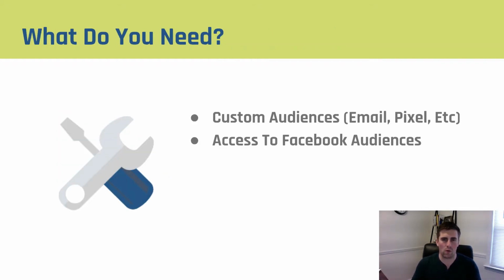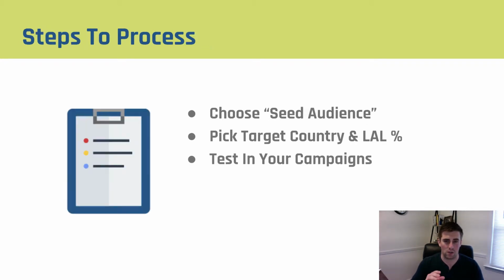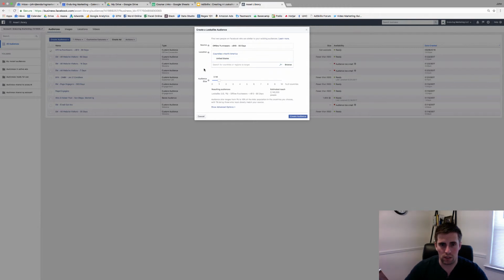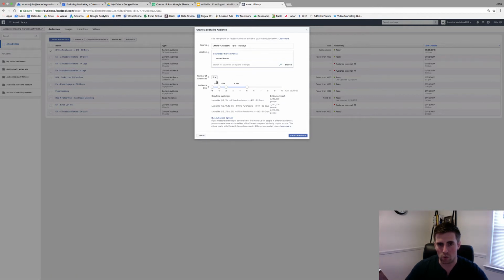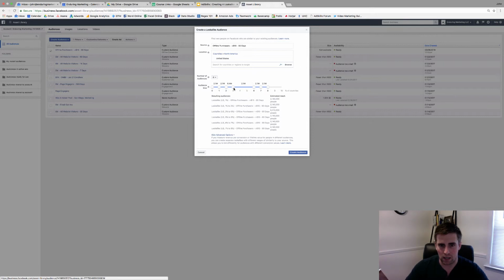AdSkills | Facebook Ads Lookalike Audiences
One of the biggest impact features in the Facebook advertising world are the Lookalike Audiences.

This nifty little "Facebook Black Box" allows Big Blue to find more customers like yours that you can sell to...without you having to go find them.

All you need to leverage the power of Lookalike Audiences (LALs) is to create them from your existing Custom Audiences...and that's what you'll from AdSkills teacher, John Belcher, in this video.